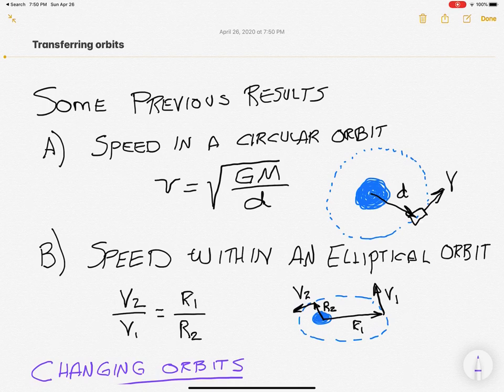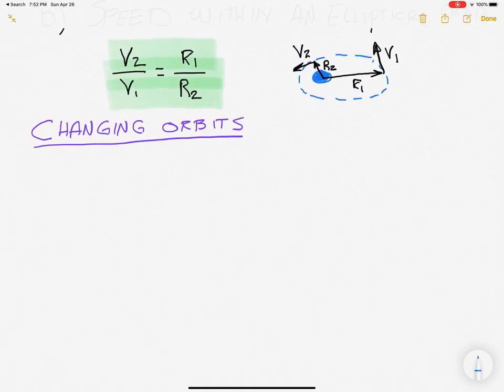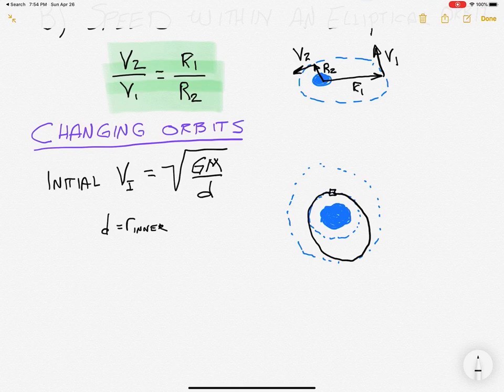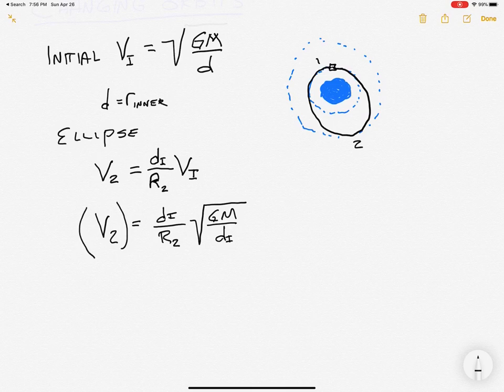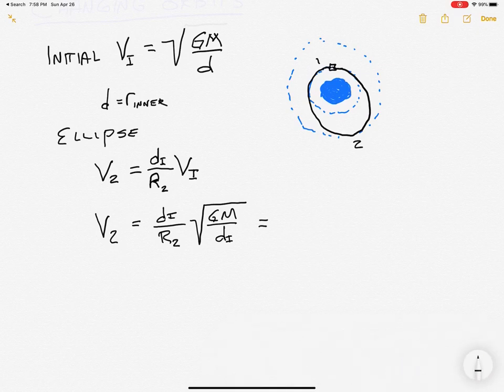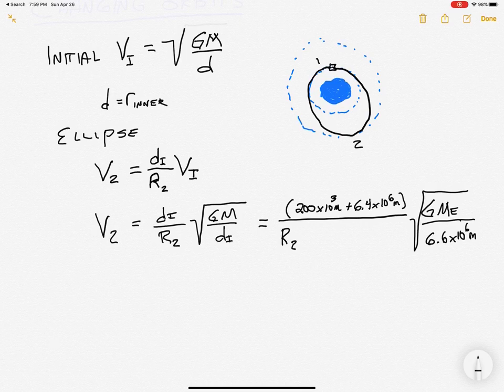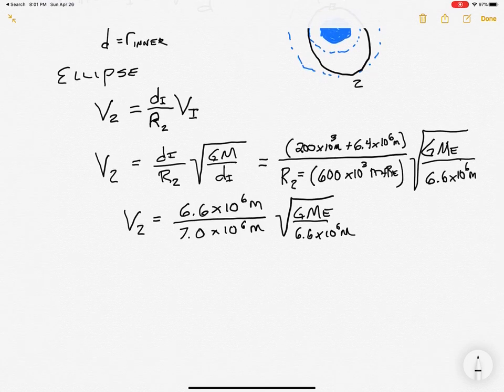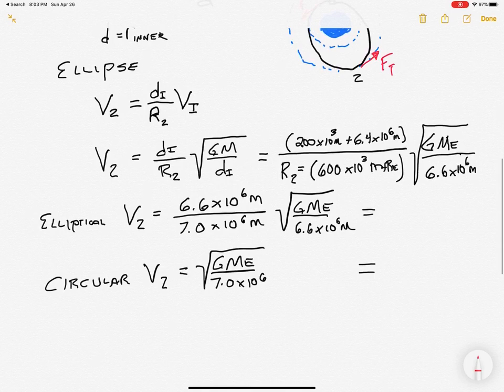changing Orbits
An open ended lecture, where calculations are left for the students to interpret